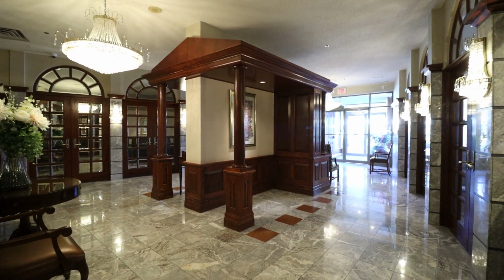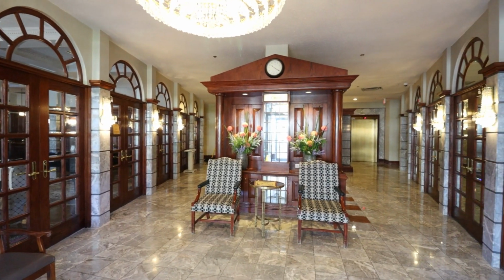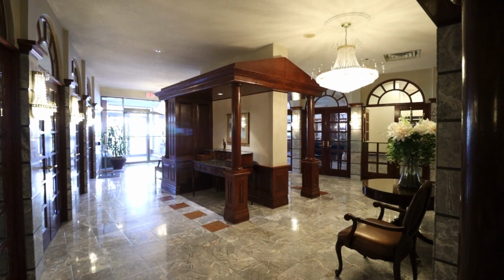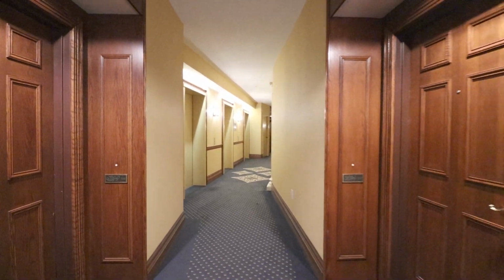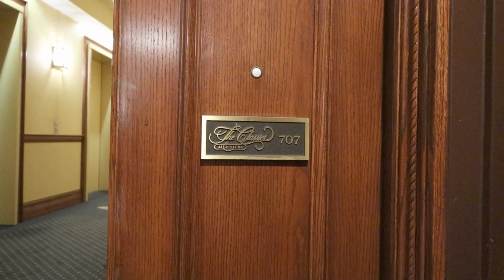1480 Riverside Drive #707